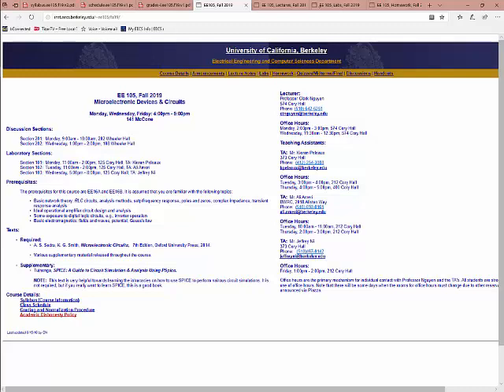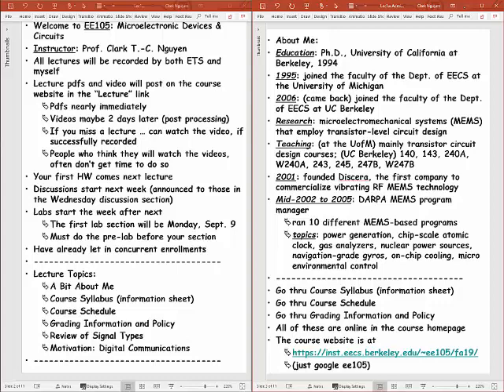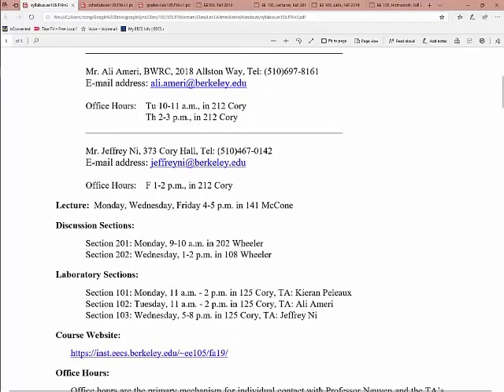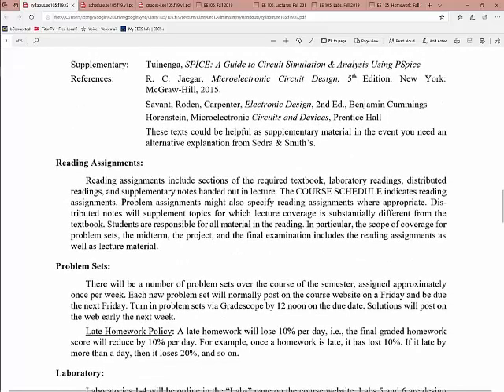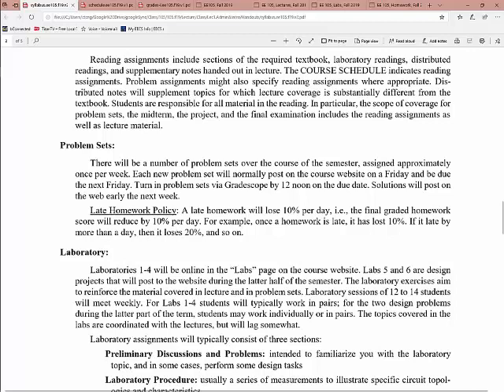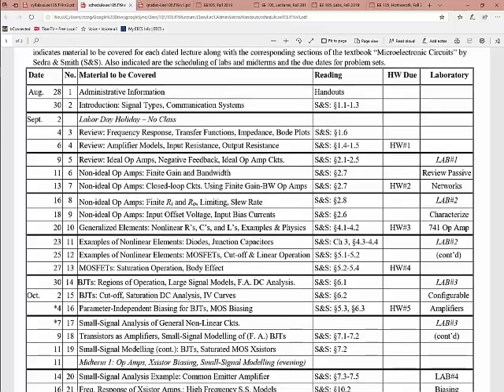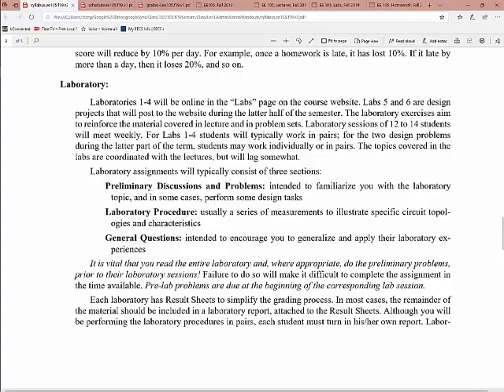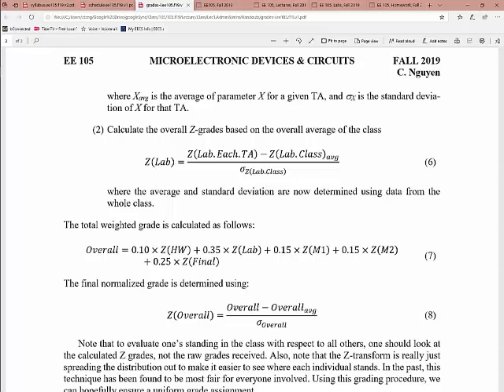Lec1v AdminandOverview ee105 f19 ctn